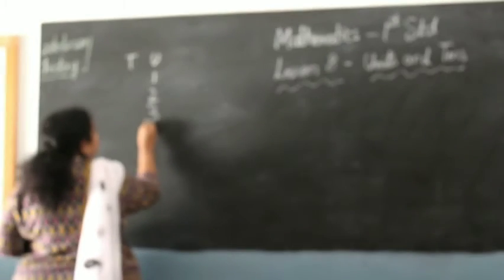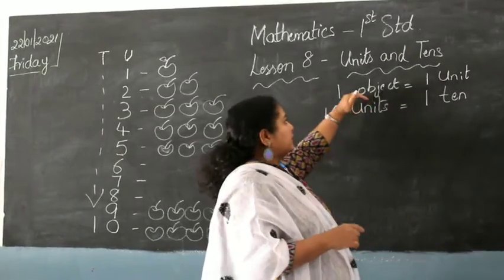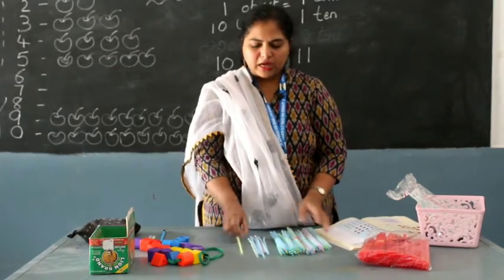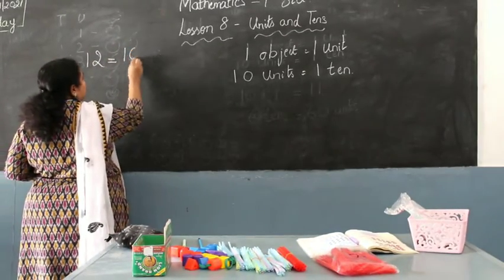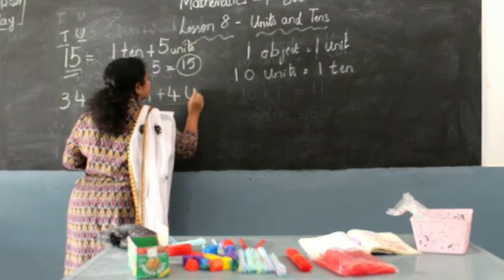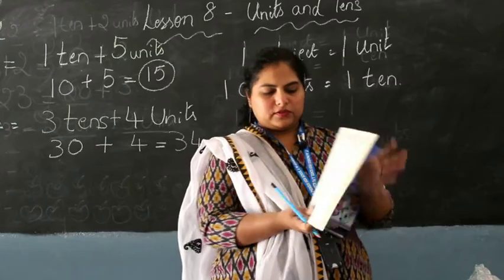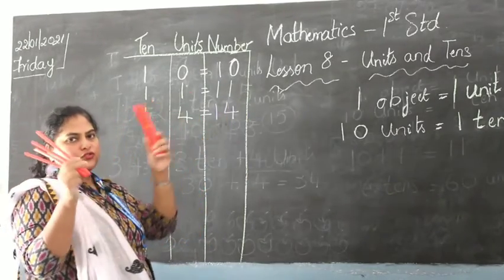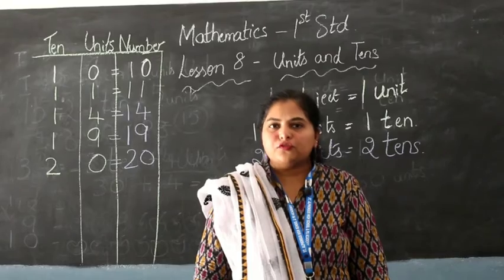1st standard | mathematics class